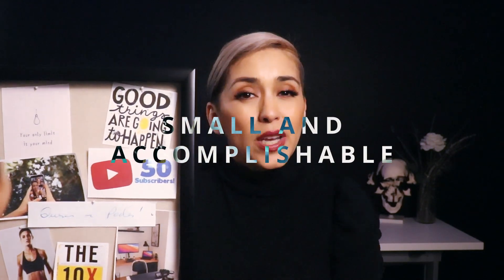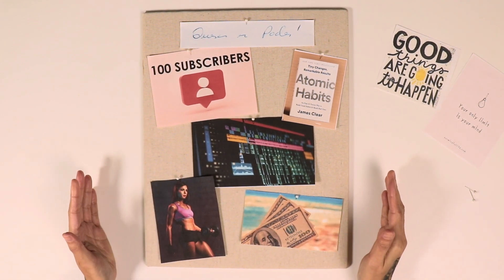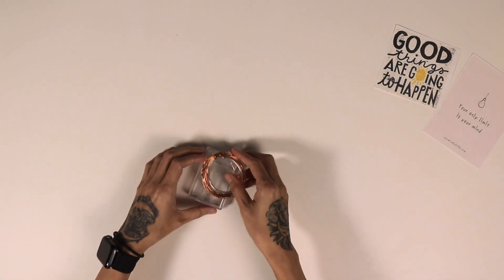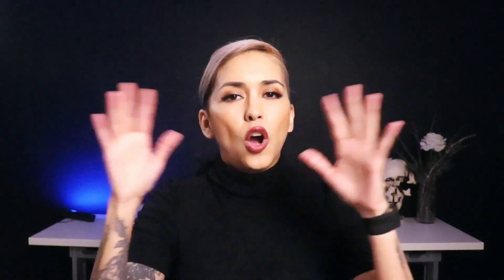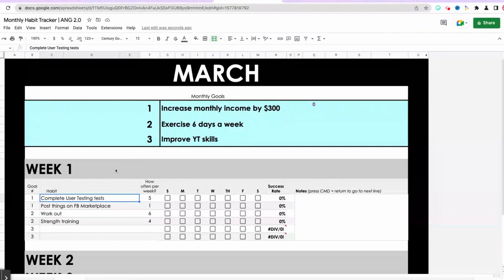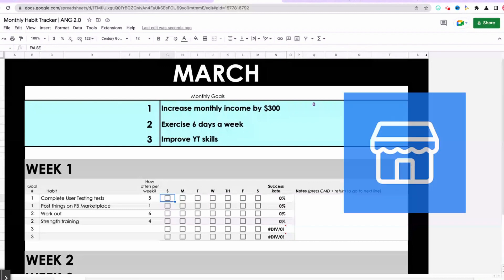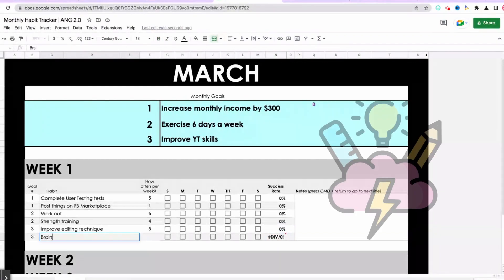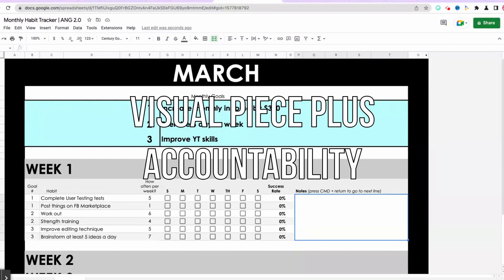✨ MARCH 2023 | Digital Habit Tracker & Vision Board ✨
It's March, baby! That means new goals and a new vision board. Only this time, we've ✨added a little spice.✨ A digital goals/habit tracker is going to level-up this month's vision board to help with accountability!

Laser focus on on your goals so that you have a higher chance of accomplishing them. Then, do it all over again next month. 😎

15” x 12” Shadow Boxes (set of 2)
Atomic Habits (James Clear)
String lights